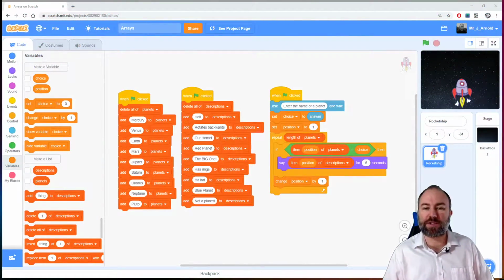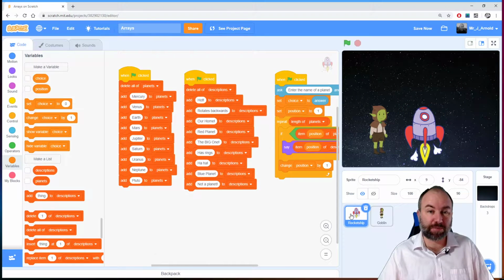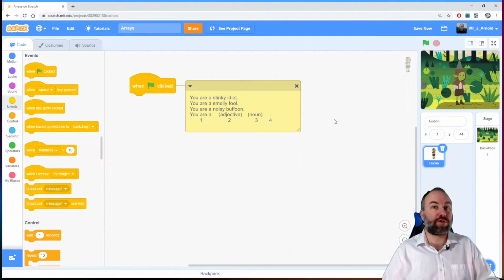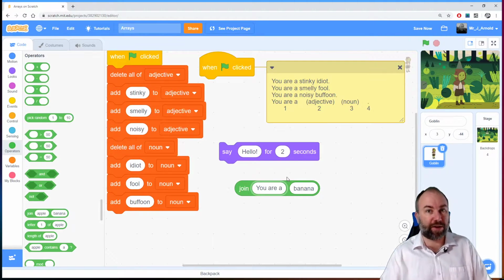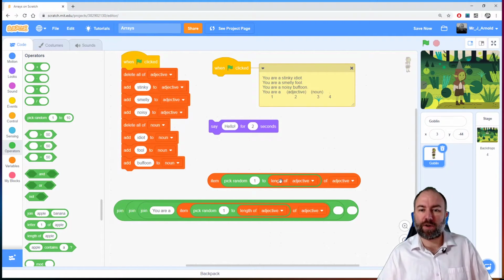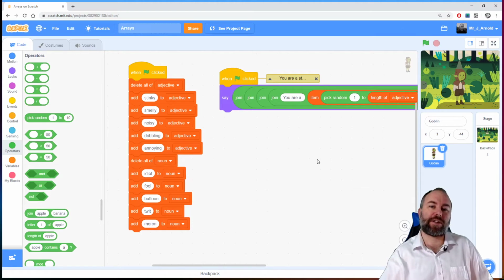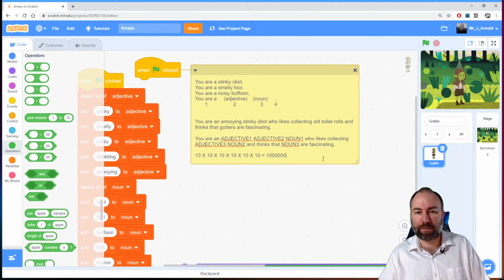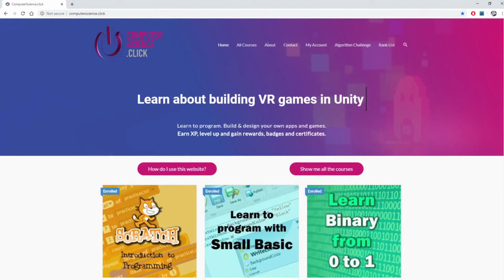Scratch Lesson #16: Create an insult generator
Video tutorial series teaching programming using Scratch. This is a full video series focusing on how to program, and the core skills needed in programming, including the main programming tools and keywords.

This video series is part of the "Introduction to programming with Scratch" course where students can register free, follow through a video series, answering quizzes along the way to test their knowledge and understanding, and receive a personalised certificate at the end.

Students can also earn XP by completing lessons, courses and quizzes, increasing their rank, with competitions against other students.